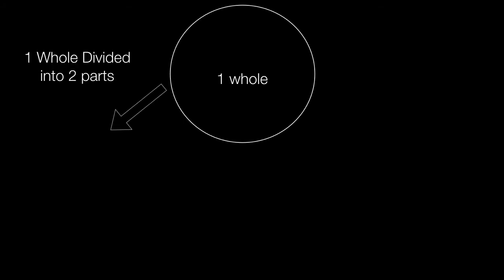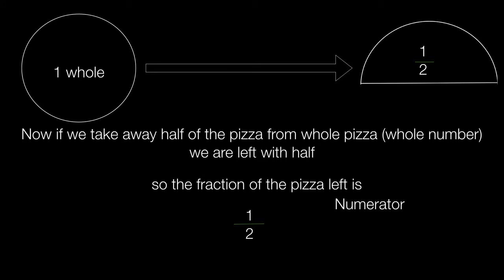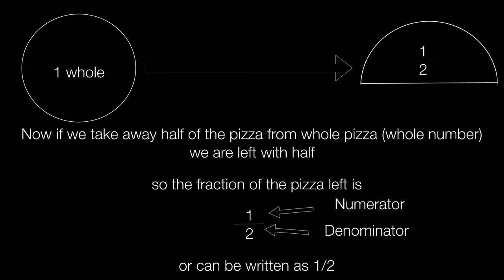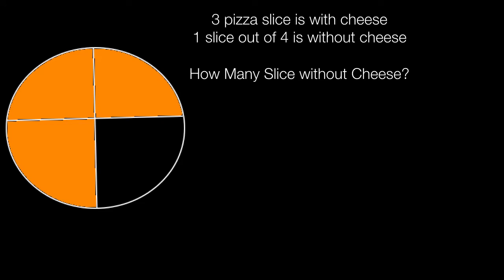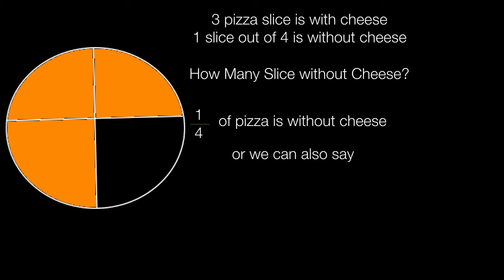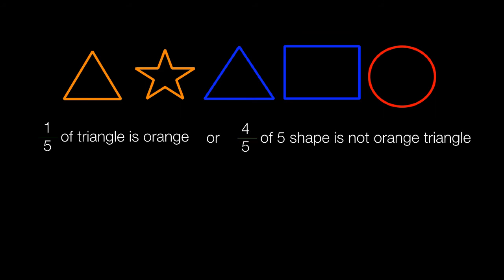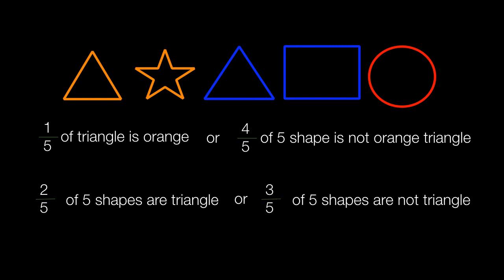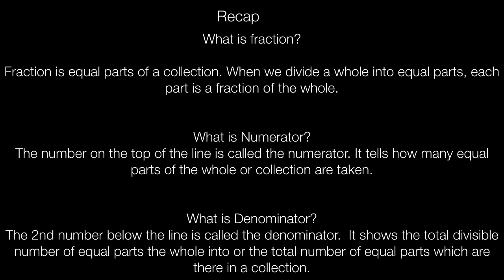What is Fractions | Introduction To Fractions | Learn Basics About How To Workout Fractions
Do you know how to workout fractions? I am sure you are all familiar with word Fractions. Fractions are the numerical values that are a part of whole. If a number or a thing is divided into equal parts, then each part will be the fraction of whole.

In this video you will learn about fractions with detailed example of what is a whole number and how to workout fractions once it is split into parts. I have included intro to numerator and denominator in this video.

In coming video we will look at fraction addition / division / multiplication / LCM and HCF

0:00 - what is fraction
0:33 - what is fraction of 1 whole when divided in to 2 half
0:39 - what is a fraction of 4 slices of pizza
0:57 - Fraction example 1
1:14 - Numerator and Denominator
1:47 - Fraction example 2
2:15 - Fraction example 3
3:28 - Recap